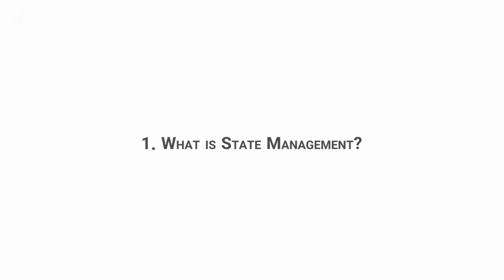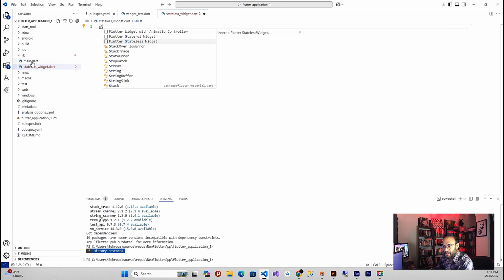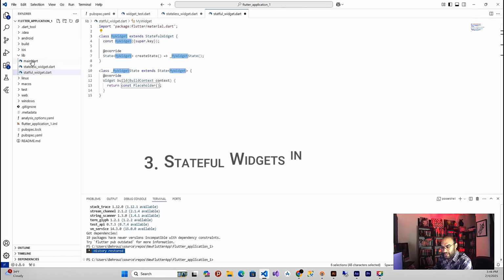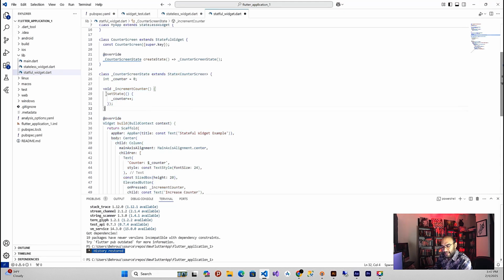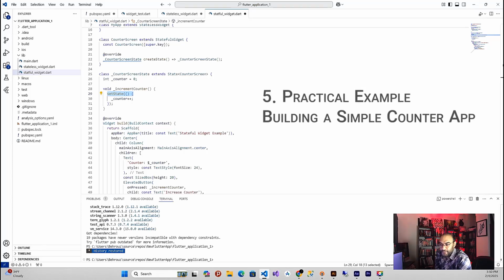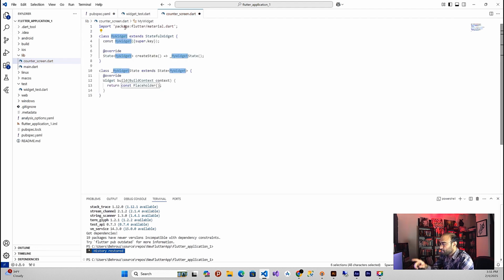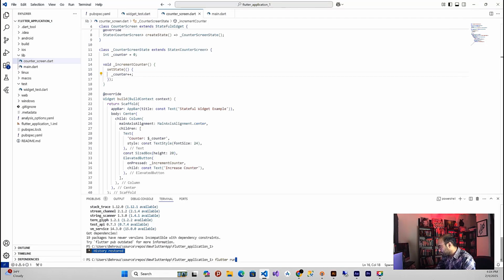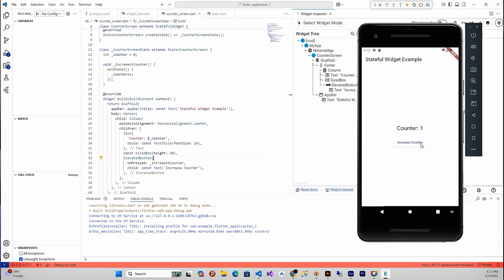State Management in Flutter - Everything You Need to Know!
Welcome to Episode 4 of our Complete Flutter Tutorial Series! 🎉

In this video, we’ll dive deep into State Management in Flutter, one of the most important concepts for building dynamic and interactive mobile applications.

📌 What You’ll Learn in This Video:
✅ What is State Management? Why does it matter?
✅ StatelessWidget vs StatefulWidget – When to use each?
✅ How to use setState() to update UI dynamically
✅ Best Practices for State Management in Flutter
✅ Hands-on Coding: Building a simple counter app

🔥 By the end of this video, you’ll have a solid understanding of Flutter State Management and how to manage UI updates efficiently!